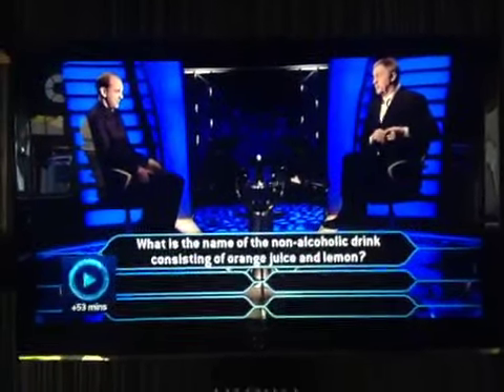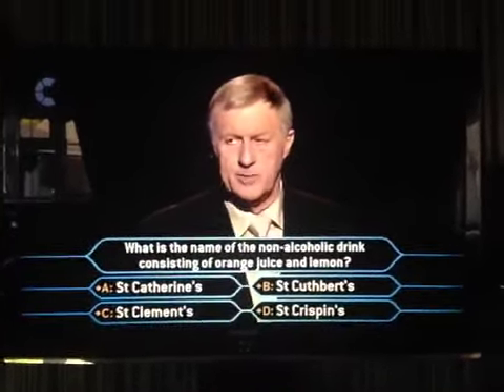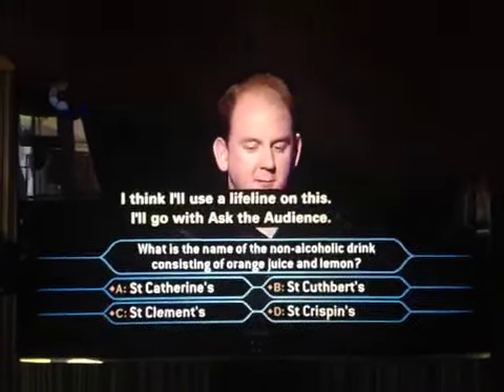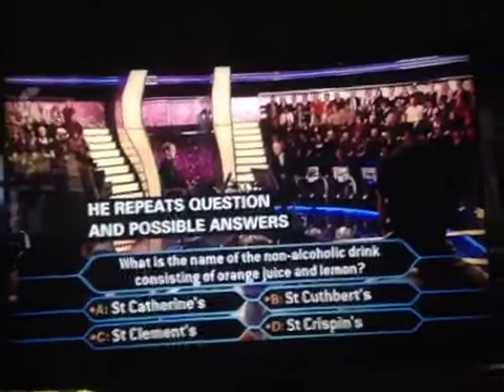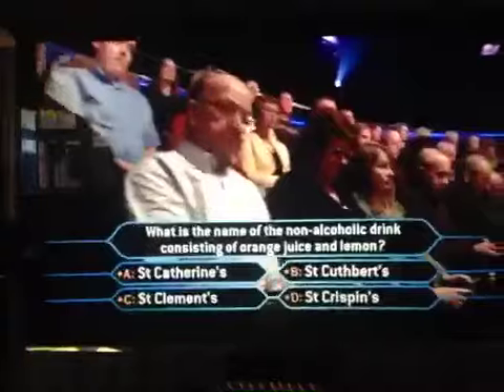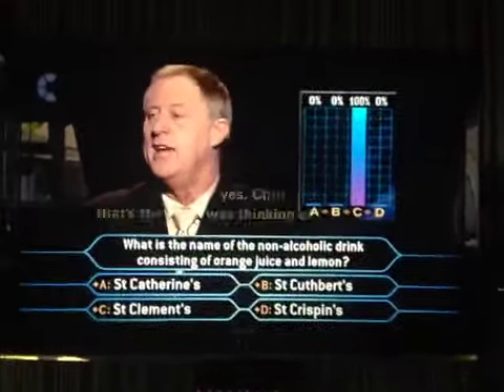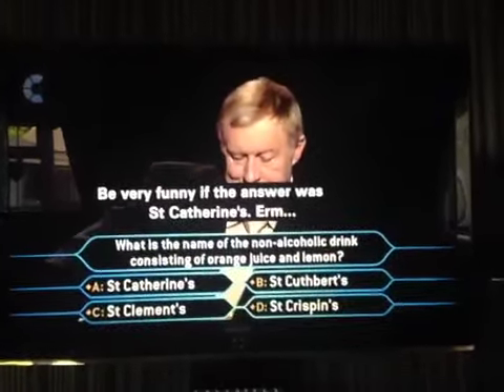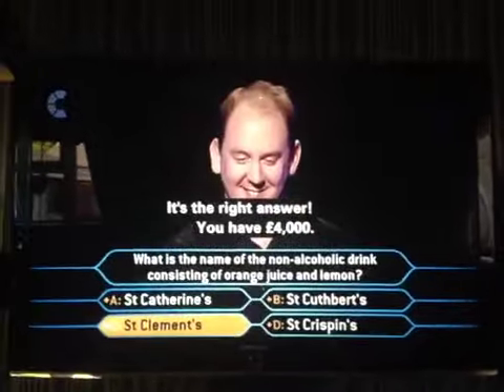Who wants to be a Millionaire 100% Audience